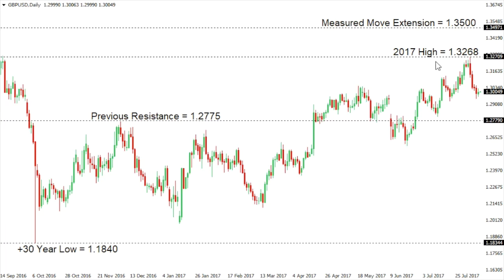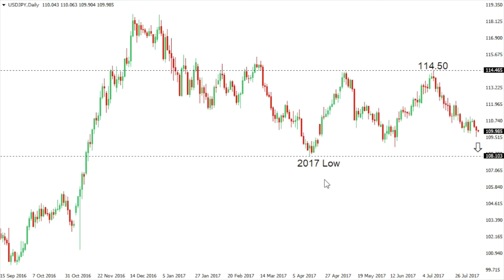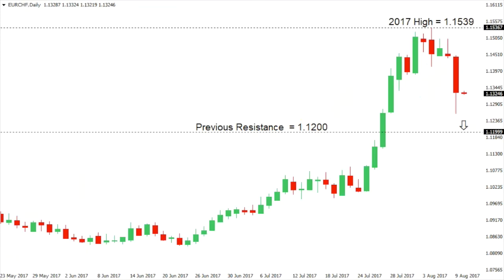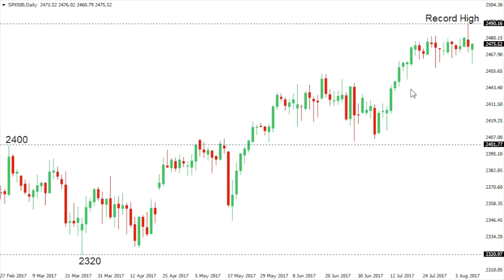LMAX Exchange Chart Talk - Thursday, August 10, 2017